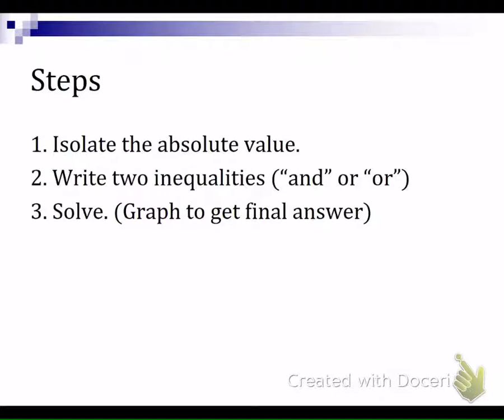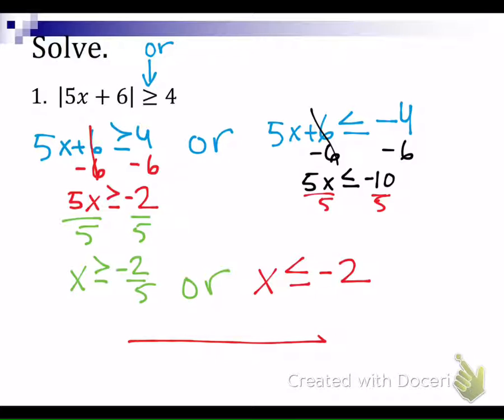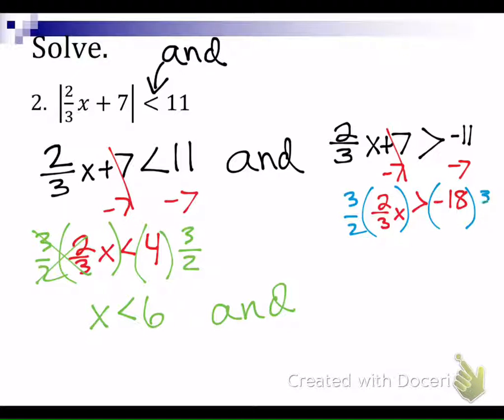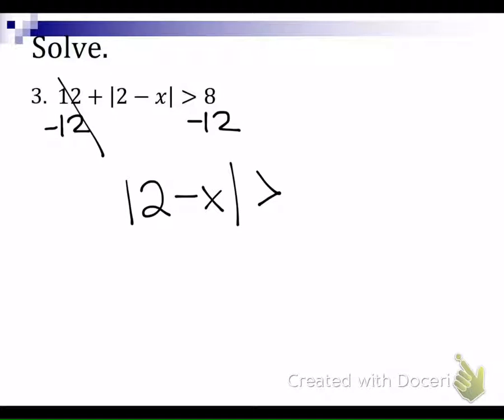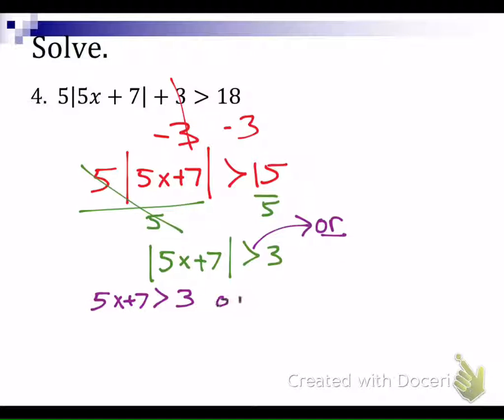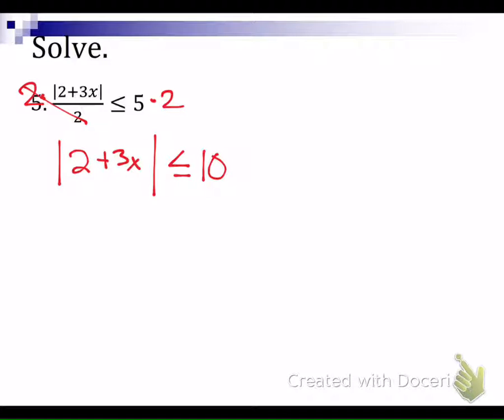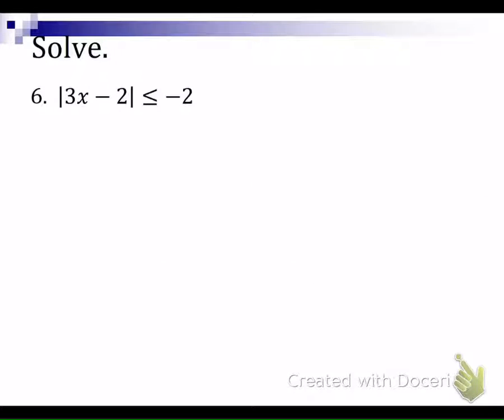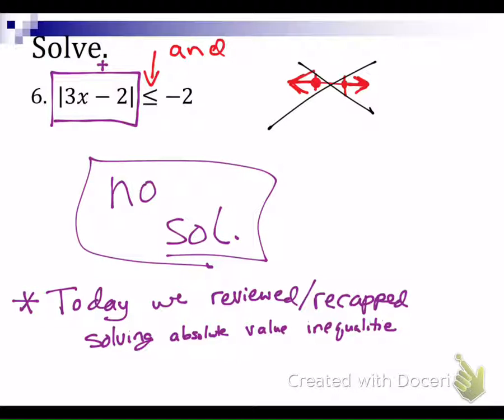Alg 1 Adv- Sec 2.6 Day 2